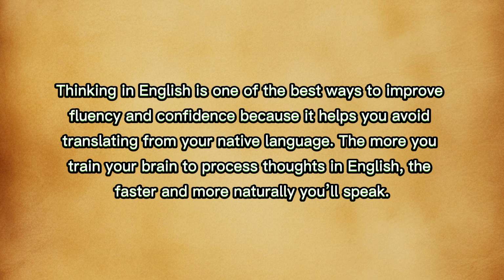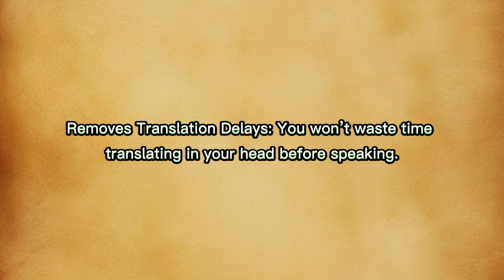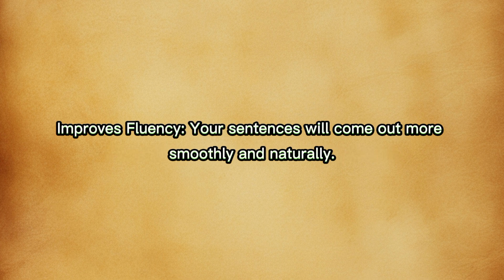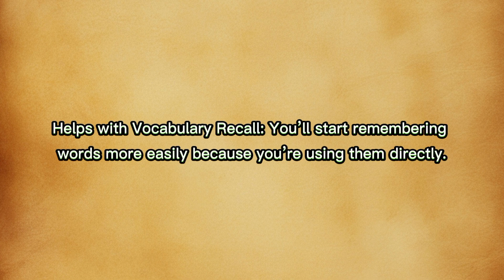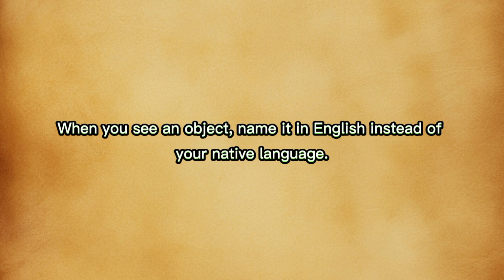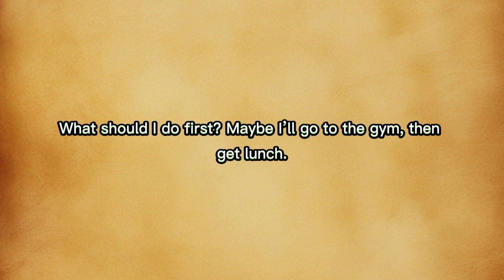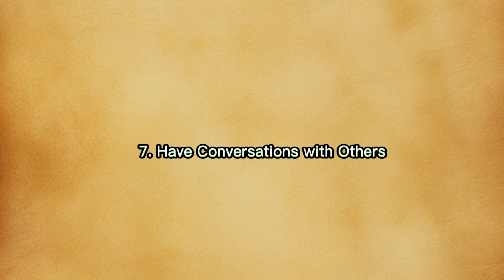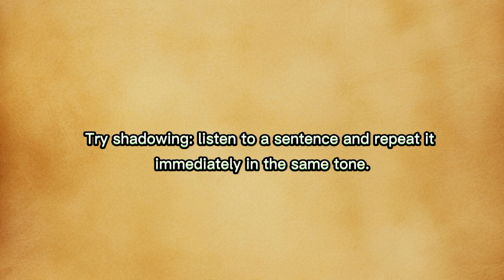How to speak English naturally and confidently | English Learning Tips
Welcome to Learn Master English Channel, your main destination for learn english and mastering English quickly and effectively! Whether you're a beginner or looking to refine your fluency and help you to learn master english with the easiest way, easy tips and trick to learn english and master english, and through english story to make your english learning process fun and enjoyable, in this video, we want to help you to improve your english speaking and listening skills by practice and watch our videos and you will learn through english story stories, and we will give you tips and trick to learn english and master the english language. Listening is a crucial part of learning a language and the best way to practice than with real life conversation
Our channel provides:
✅ Easy-to-follow English lessons
✅ English Grammar tips & tricks
✅ English Vocabulary & pronunciation guides
✅ Daily English conversation practice
✅ Fun and engaging learning methods in english
✅ Accent improvement & listening skills in english

Subscribe to our channel, like, share and turn on the notification bell to receive daily video updates english learning tips and trick to learn master english and enhance your English Learning Journey and with our help, so you can improve your English Listening and Speaking Skills everyday. Your support helps us create better english videos lesson for you!